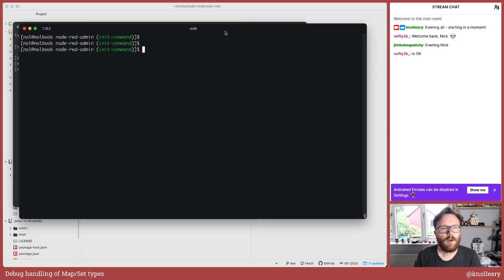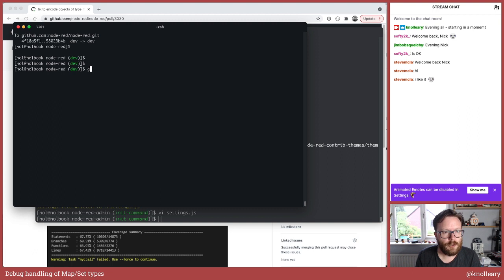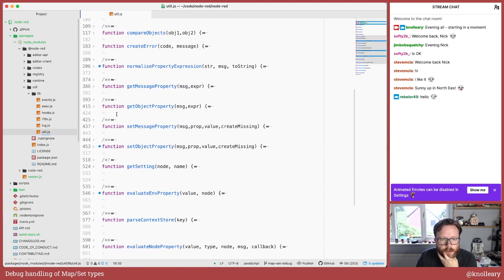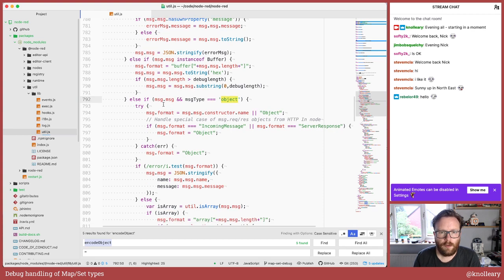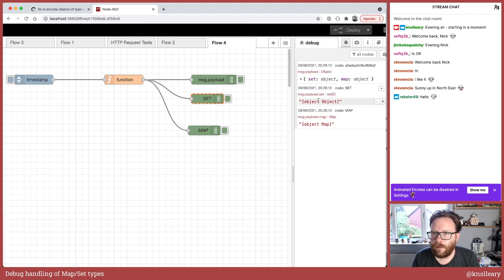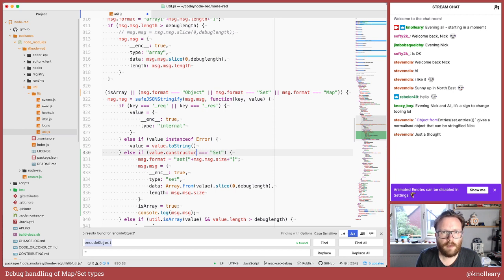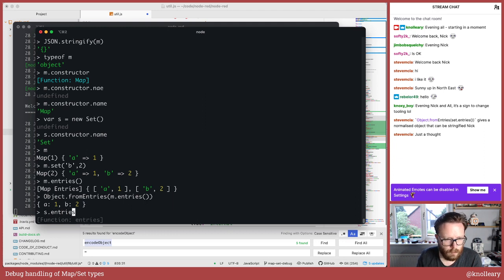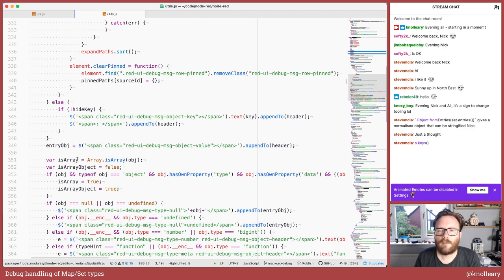Debug handling of Map/Set types (part 1) - developing node-red stream - 28th June 2021 (part 1)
Adding better support for Map and Set types in the Debug sidebar